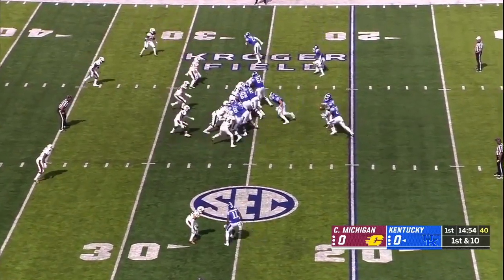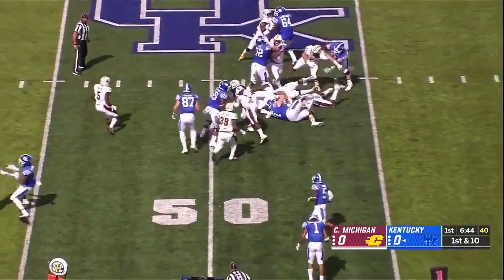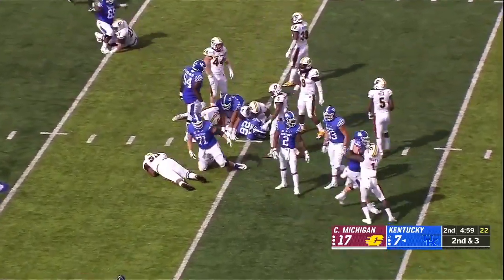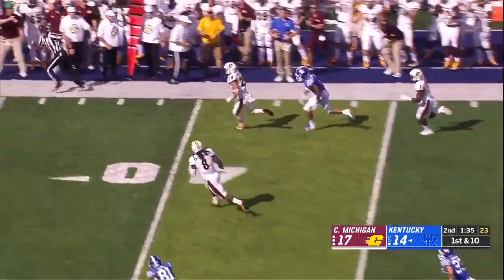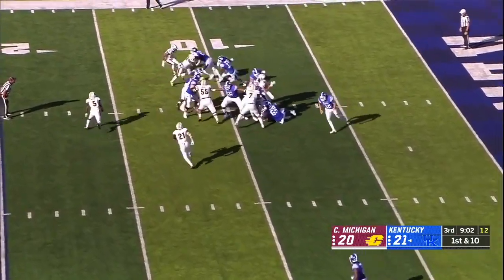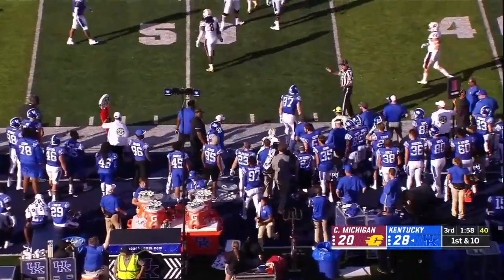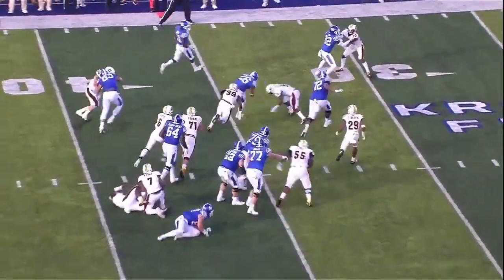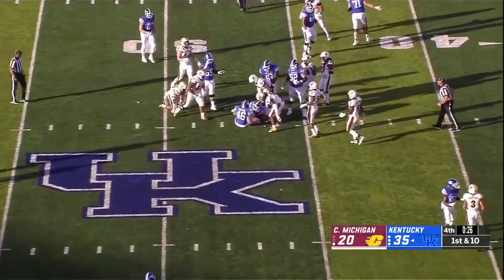Malik Fountain (Central Michigan LB #8) Vs. Kentucky 2018